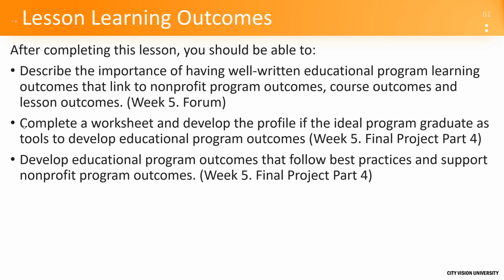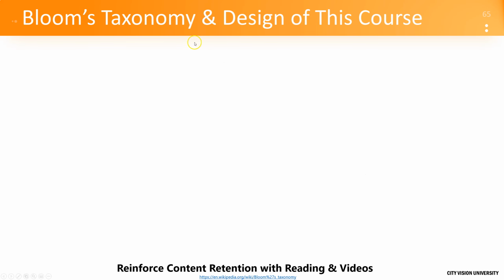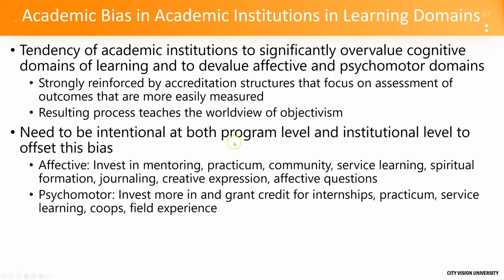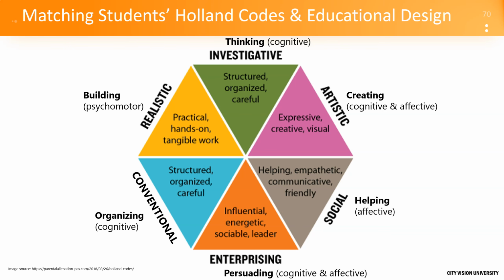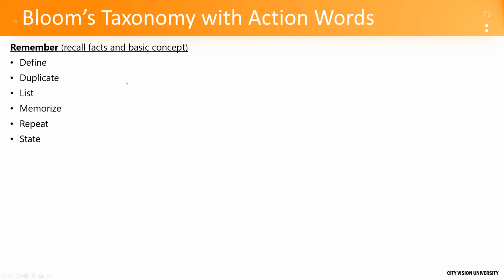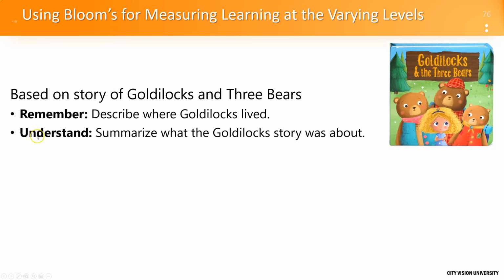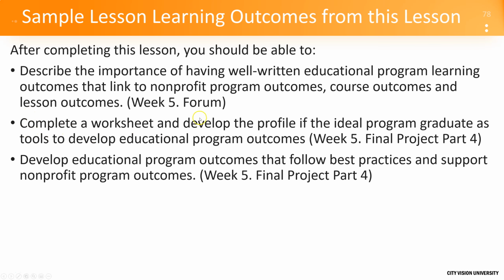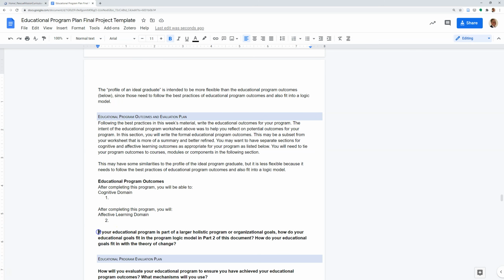Designing Nonprofit Educational Program Learning Outcomes